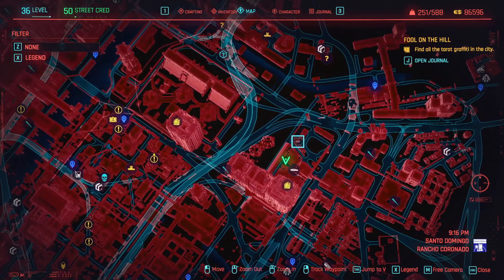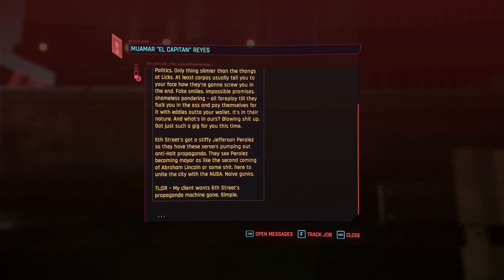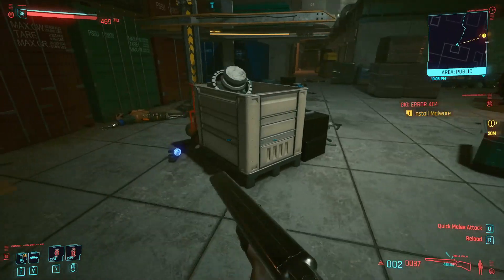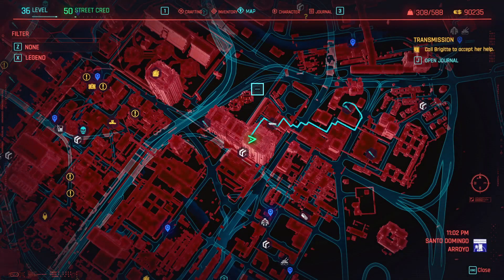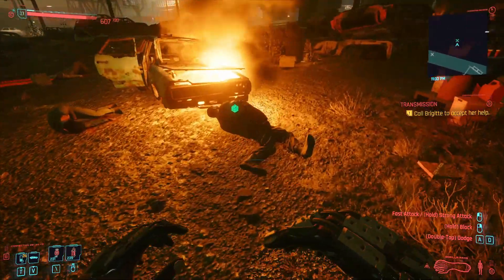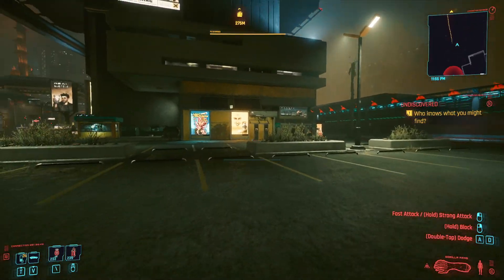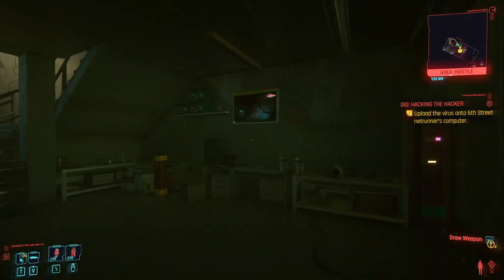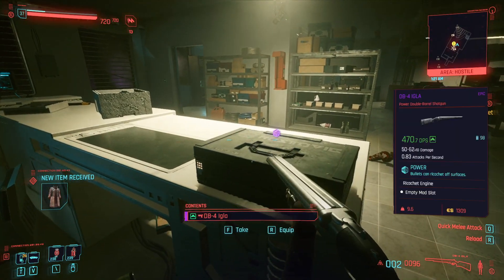Hacking the Hacker - Let's Play Cyberpunk 2077 (Very Hard) #70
Prohibiting Peralez's propaganda!
A hideout in the thick of a megabuilding!
Will V be able to drop some malware into 6th Street's operations?!

Cyberpunk 2077 is a game about Keanu Reeves. It takes place in Night City and its surrounding area in an alternate future of the USA. This is going to be a 100% completion playthrough on "Very Hard" difficulty. Expect new videos early on Fridays, Saturdays, and Sundays until the playthrough is complete.

Music featured in the closing is "Danger Snow", courtesy of "Dan Henig".